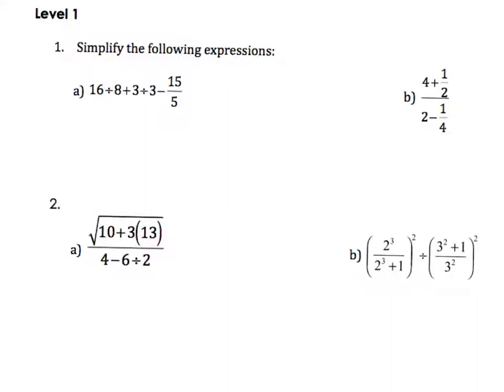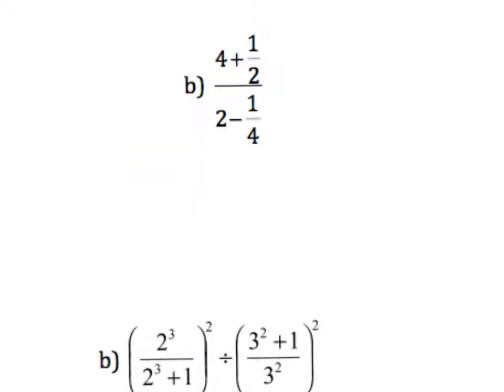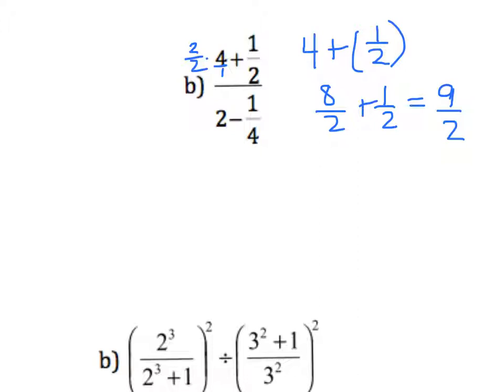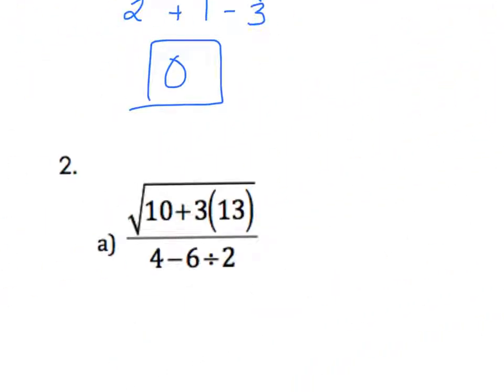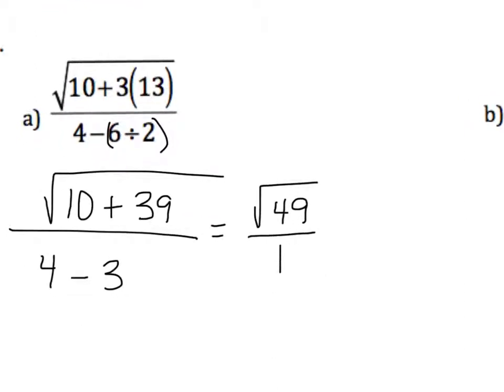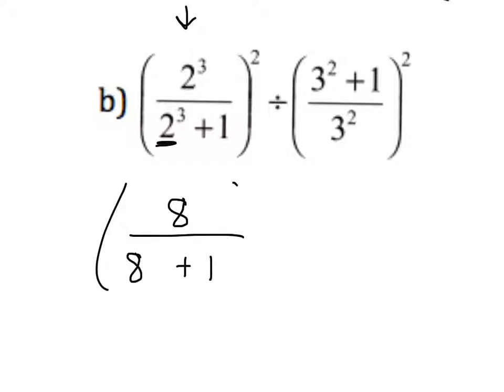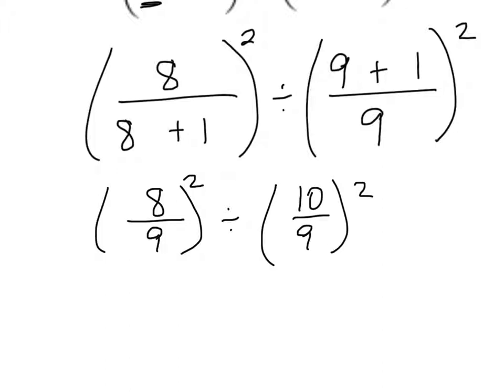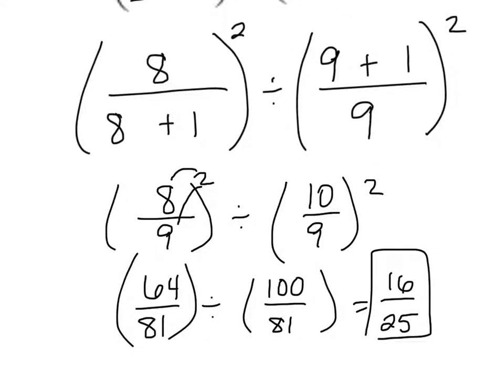472_O9_Level_1